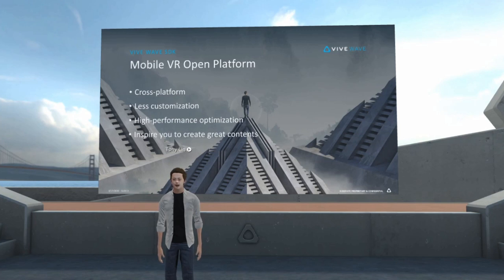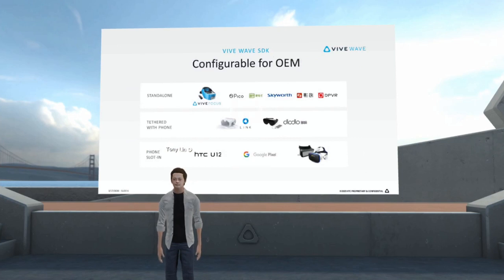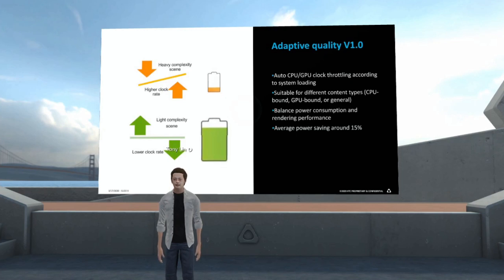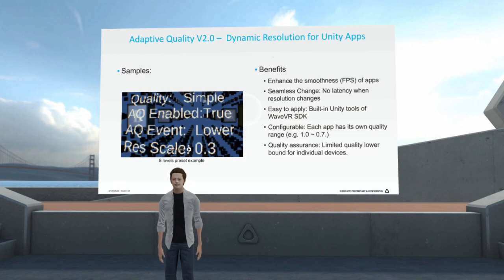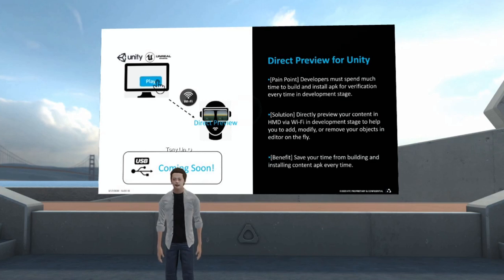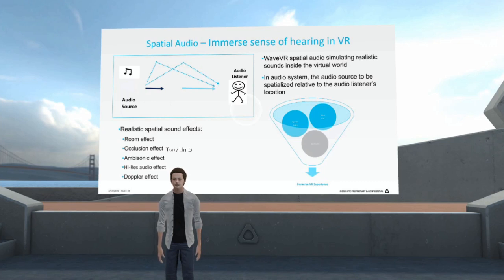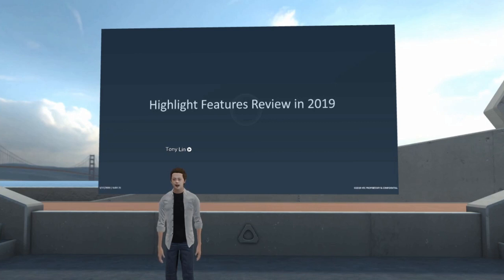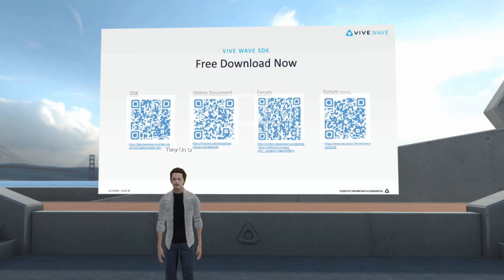HTC VIVE V2EC Part 8: VIVE Wave SDK Updates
Tony Lin | Director of R&D, HTC